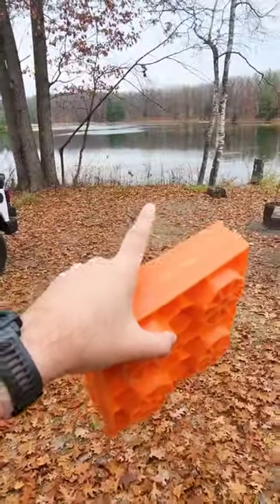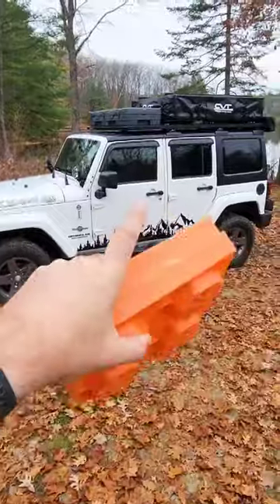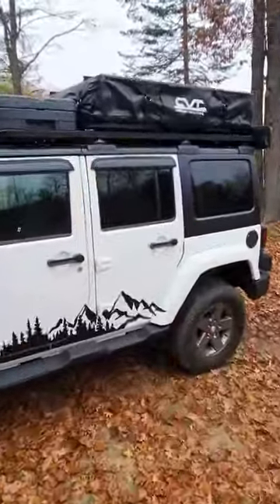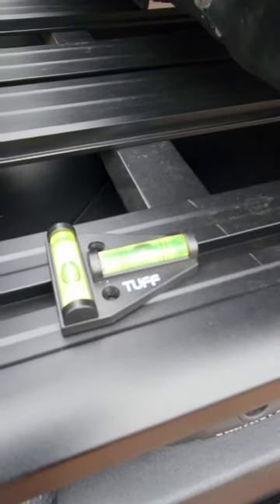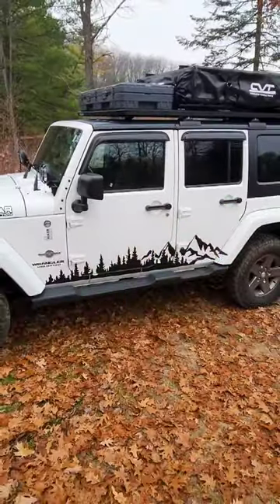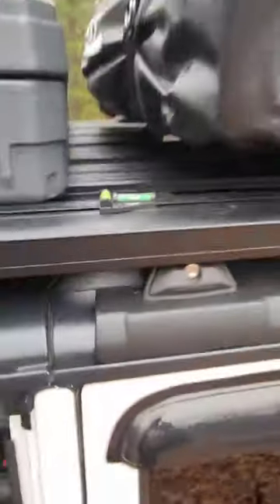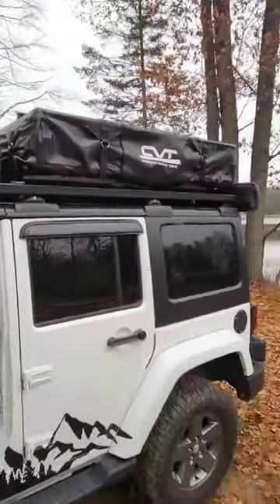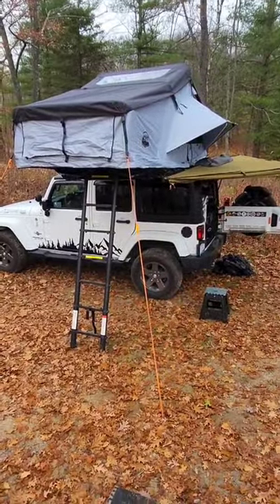How I Level My Roof Top Tent